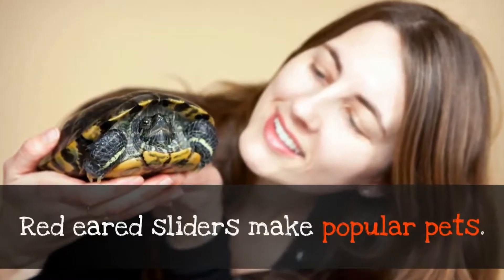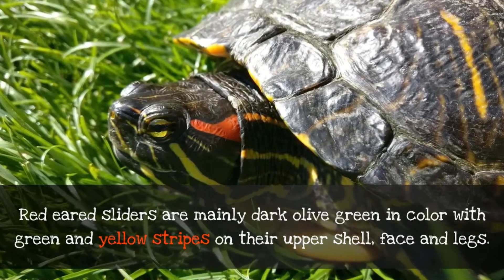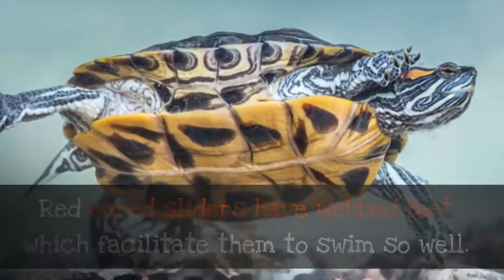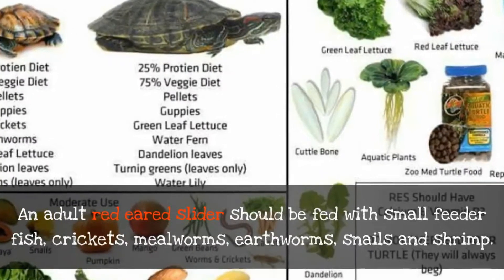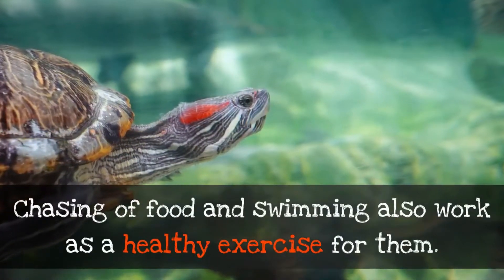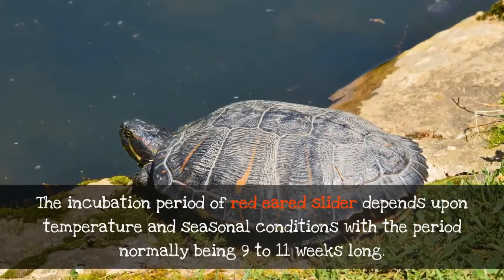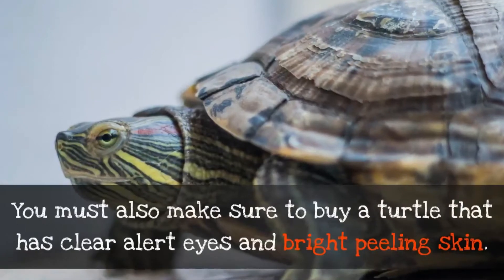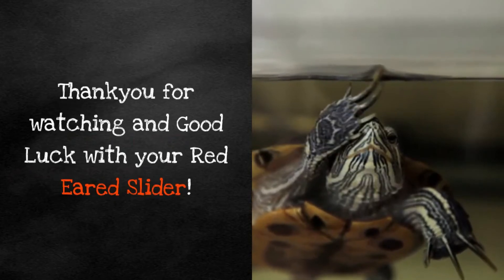Everything You Need To Know About Red Eared Sliders | Red Eared Slider Care Guide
Script:
Red eared sliders make popular pets. These loveable creatures are adorable as hatchlings and they continue to grow in size as they age. Red eared sliders require lots of care and hygienic measures. If you are a red eared slider enthusiast and are looking forward to keeping one as a pet, then you must know the following things regarding them.

What does your red eared slider look like?

Red eared sliders are mainly dark olive green in color with green and yellow stripes on their upper shell, face and legs. The green color of the red eared slider turns into black pigmentation as they start to grow old. The male turtles are usually deep black in color with no visible markings over their body. The tail of a male red eared slider is longer and thicker than that of the female. Female red eared sliders are a bit larger than the male turtle. Red eared sliders have webbed feet which facilitate them to swim so well.

Feed Your Red Eared Slider With Love!

The diet of a red eared slider subsists of numerous types of foods. Feeding turtles is similar to feeding a new born. On every stage of your turtle’s growth, they will require different types of food. For example, a young turtle must be fed carnivorous foods and as they start to grow older you must introduce vegetation to them. An adult red eared slider should be fed with small feeder fish, crickets, mealworms, earthworms, snails and shrimp. The vegetation given to an adult turtle should be abundant with protein. For example, aquatic plants, collard greens, kale, carrot tops and Bok Choy.

Make your red eared slider do some exercise!

Unlike other turtles, red eared sliders are more agile. They love to chase, live and swim freely. Chasing of food and swimming also work as a healthy exercise for them. If you observe your red eared slider closely, you will find that they are most active in early morning, late evening and during and after rain showers. You can give your turtle a good bit of exercise by letting them roam freely out of their enclosure. Do pay close attention to the turtle when they are out to ensure safety.

Your red eared turtle’s incubation period!

The incubation period of red eared slider depends upon temperature and seasonal conditions with the period normally being 9 to 11 weeks long. They lay a clutch of 3 to 11 eggs within this incubation period.

Your pet can encounter health problems, beware!

Red eared sliders are usually susceptible to Salmonella bacteria and other bacterial infections. You must always wash your hands thoroughly before and after handling your turtle to keep away from these bacterial infections. You must also make sure to buy a turtle that has clear alert eyes and bright peeling skin. Red eared sliders who are apathetic about eating and are lazy, are normally at risk of these infections.

‘Red Eared Slider Secrets’ by Chris Johnson is an excellent book that has everything about red eared sliders. Those of you who wish to keep their turtles in good care and comfortable environment can find the link down in the description!